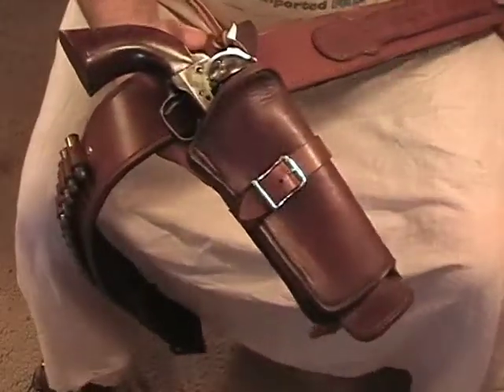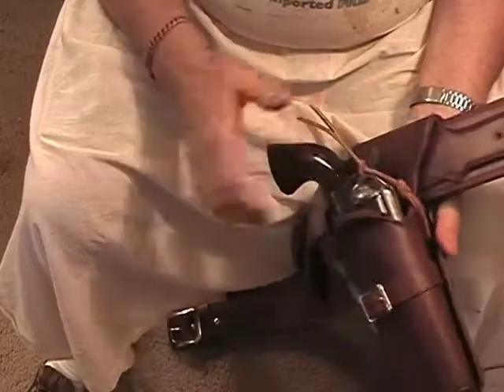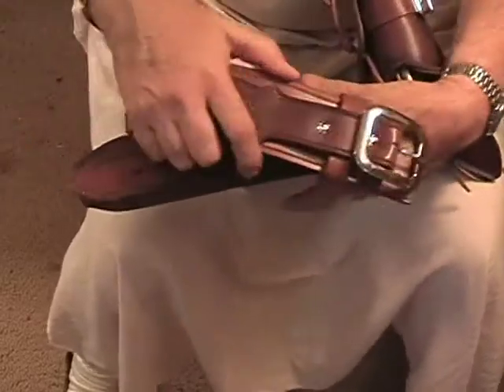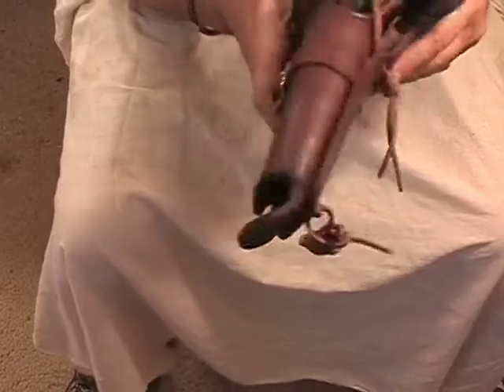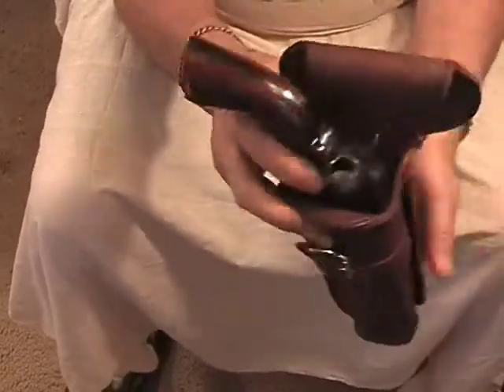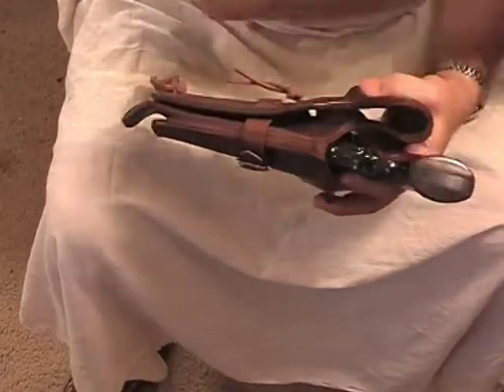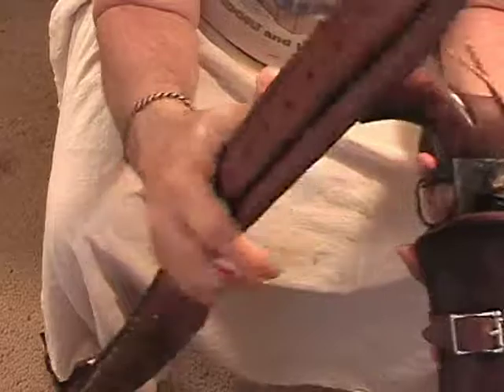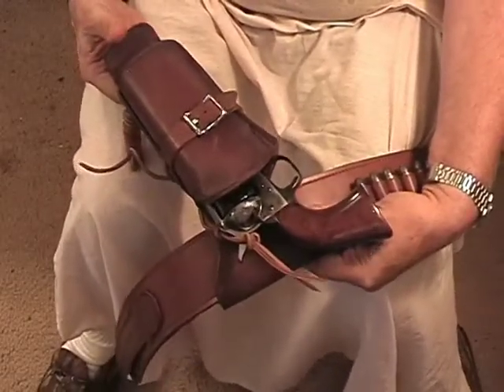COWBOY FAST DRAW ACTION RIG 091013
THE VIDEO IS A SECOND "SHOW & TELL" VIDEO FOR THE "GUNSLINGER" COWBOY FAST DRAW ACTION (CFDA) RIG MADE IN THIS VIDEO I EXPLAIN THE VARIOUS FEATURES OF THE CFDA RIG THAT MAKE IT EXTRA TOUGH AND SHOWING IT WILL LAST A VERY LONG TIME WITH PROPER CARE.  ONE THING I DID NOT MENTION IN THE VIDEO IS THE LEATHER FINISH...IT IS NEUTRAL WAX KIWI SHOE POLISH YOU CAN GET AT MOST ANY SUPERMARKET. IT WOULD BE WISE TO RENEW IT FROM TIME TO TO TIME TO KEEP YOUR RIG WATER RESISTANT.